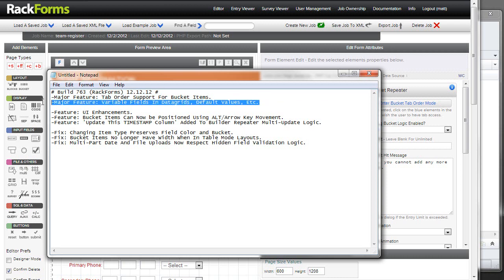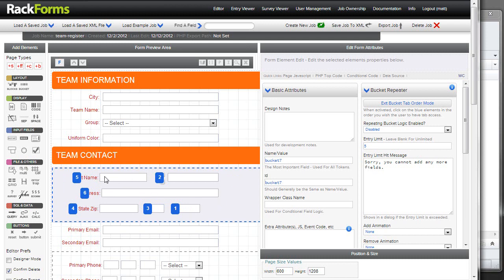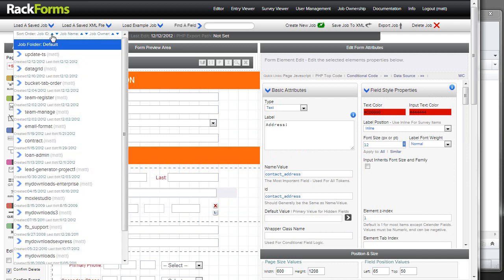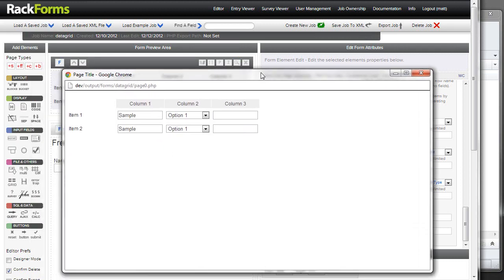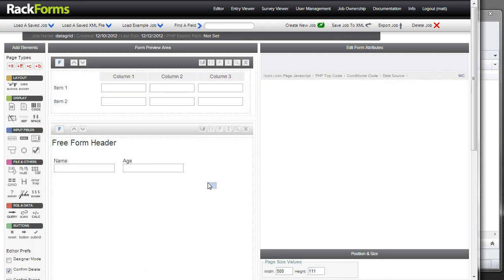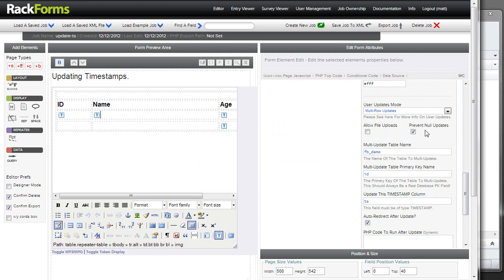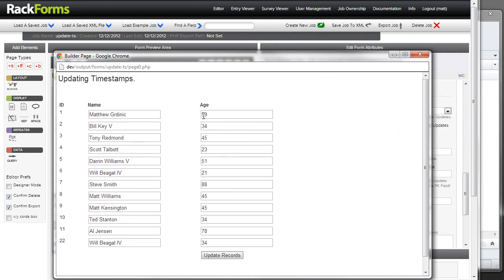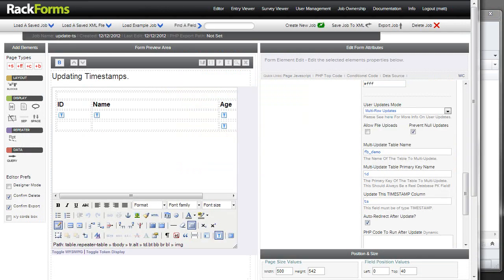Build 763 Feature Demo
In this video we take a quick look at the exciting new features in the free RackForms update for December 2012.